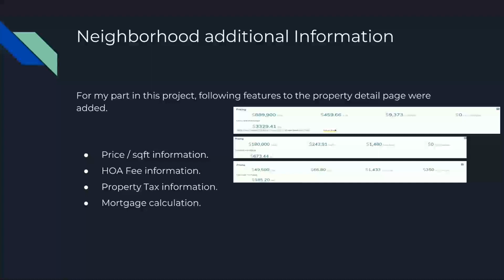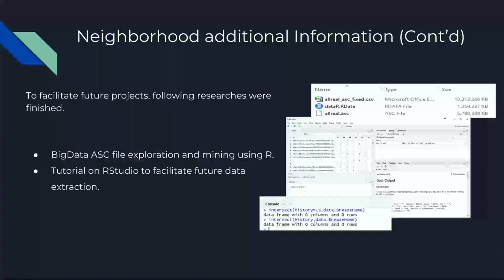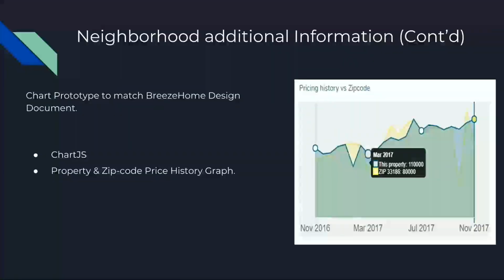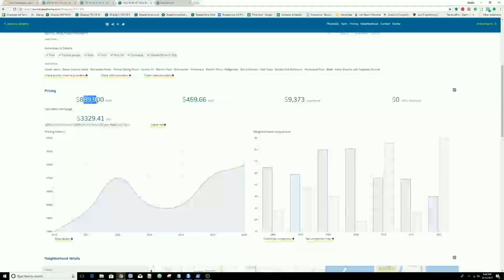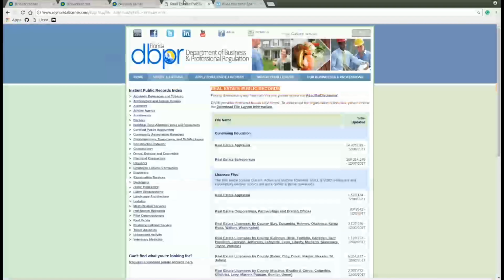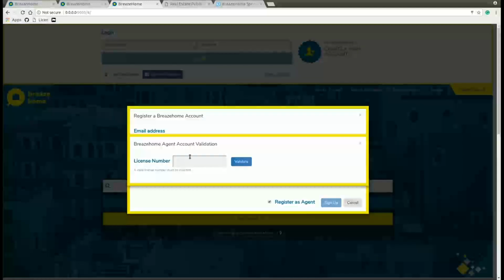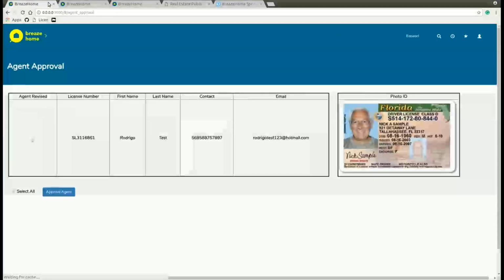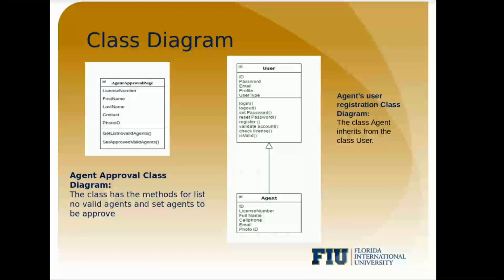FIU SCIS-2017Fall-BreazeHome-UserGuide-Part2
Shows how to use the newly implemented features of BreazeHome 3.0. Goes over the following feature in this 2nd part of the UserGuide videos.

Real Estate Agent registration and verification system. (Admin)
Property’s Additional financial information (Guest user)